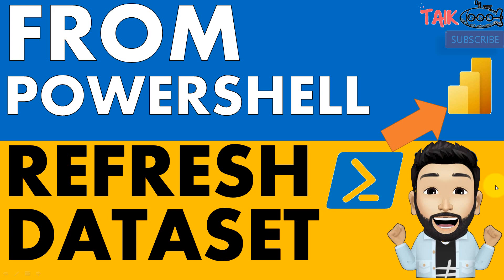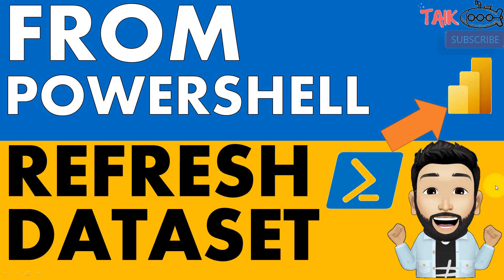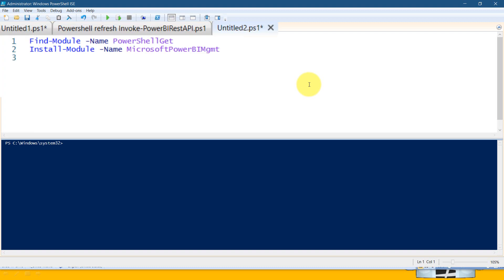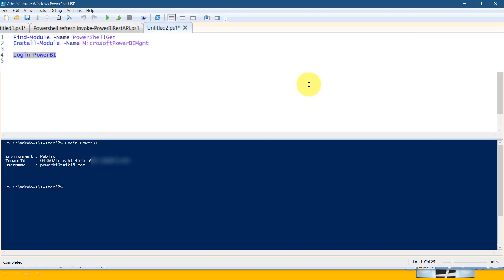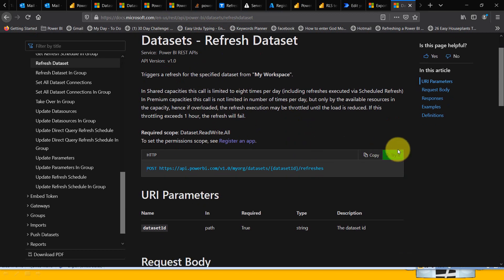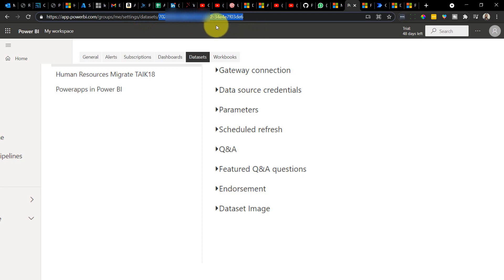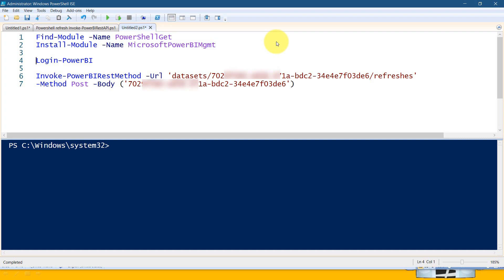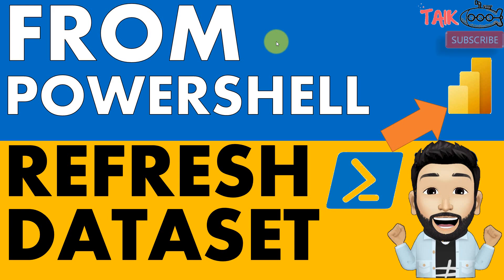Refresh Power BI Dataset Using Rest API & PowerShell TAIK18 (23-1) Power BI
Amazing cool tricks to refresh Power BI Deataset using Rest API & Power Shell,

source Microsoft